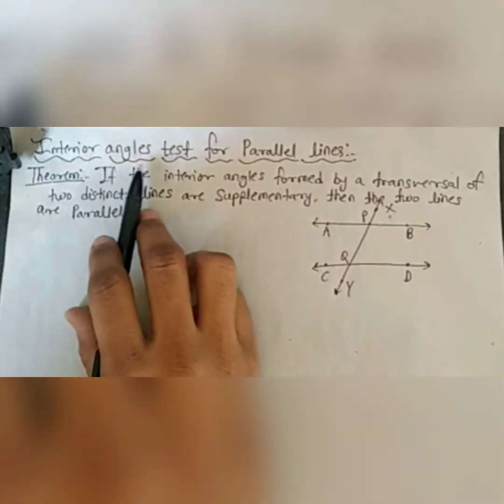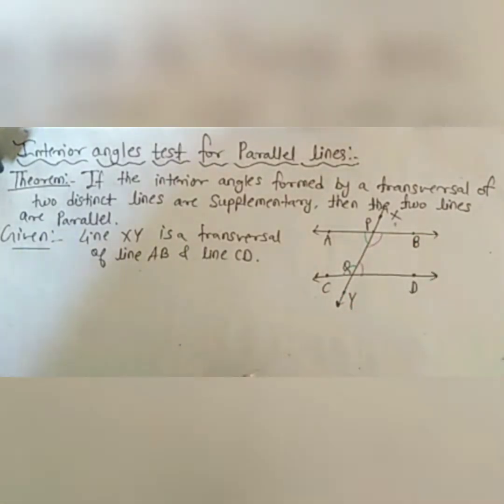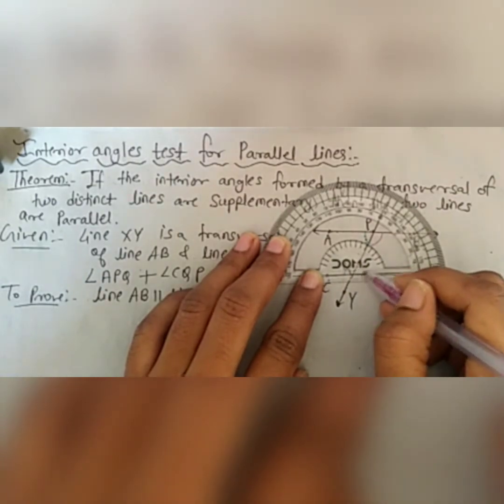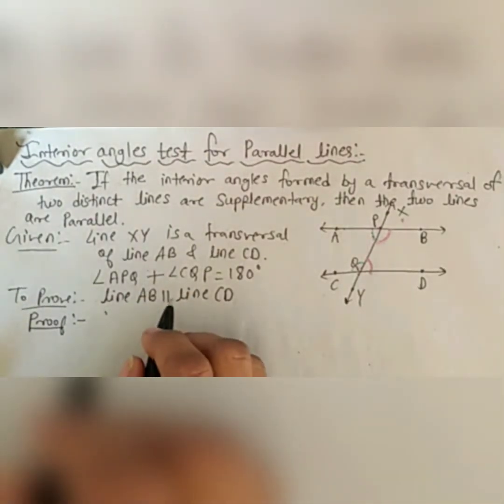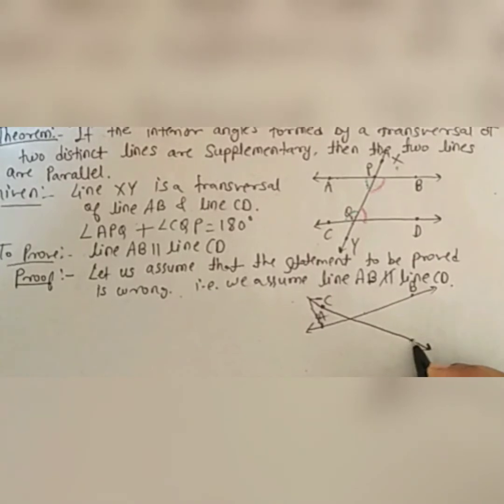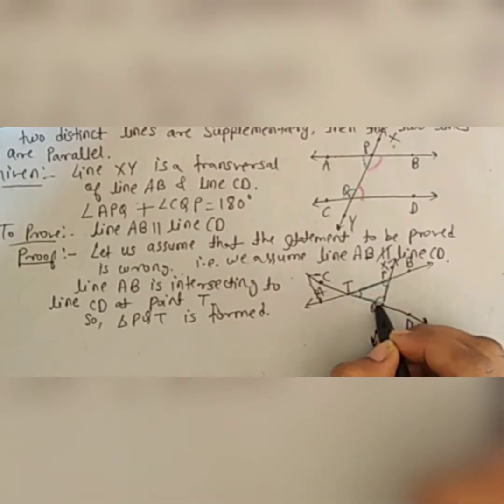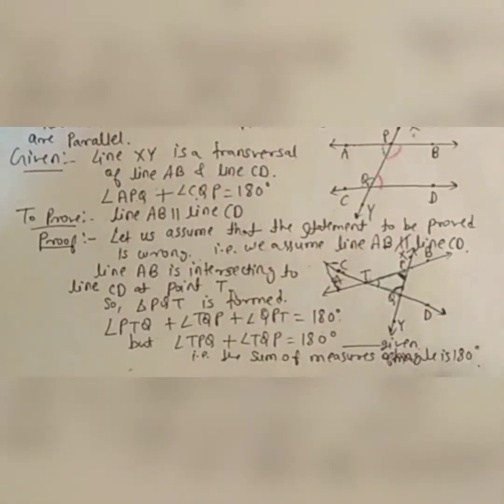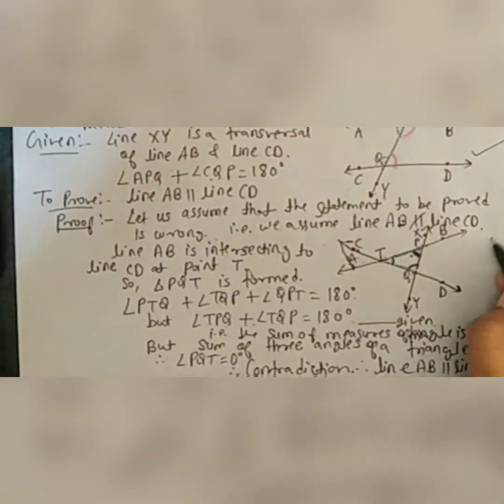Interior angles test for parallel lines: grade 9